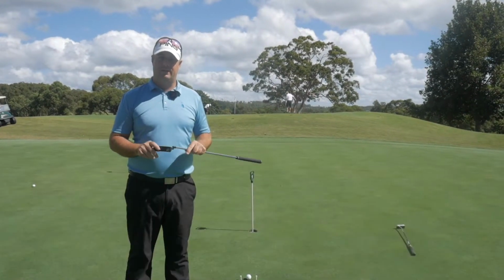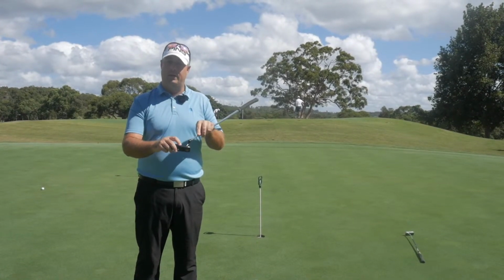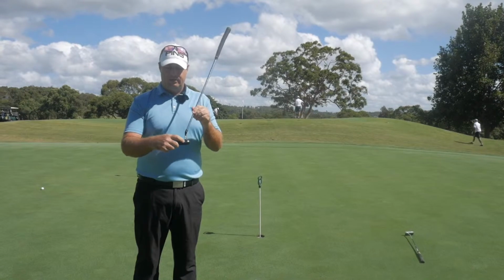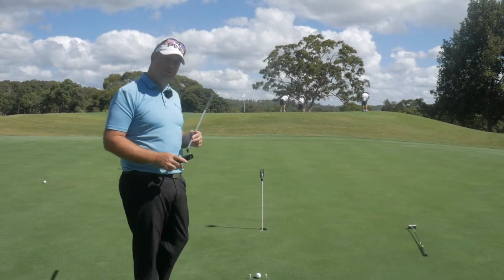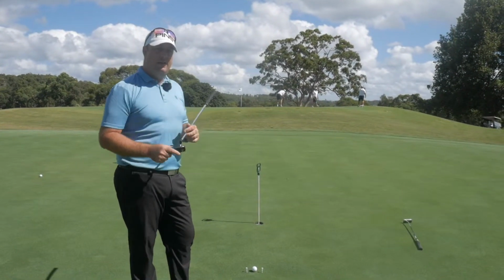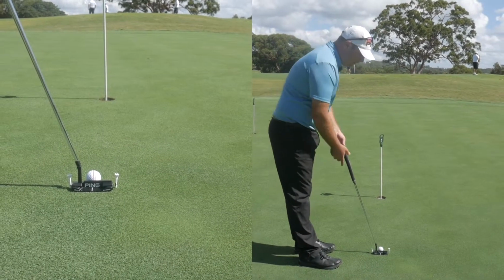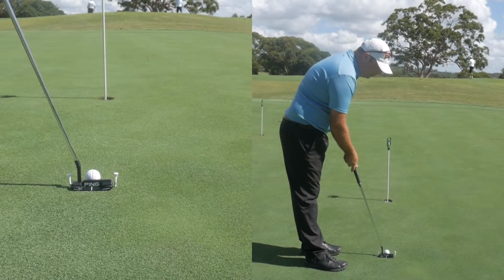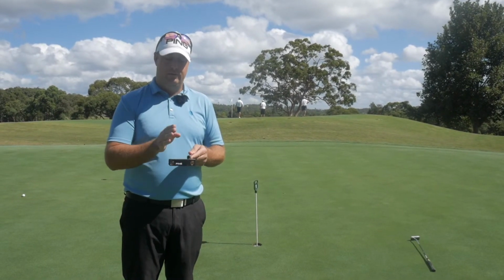Centre Strike Putting Drill